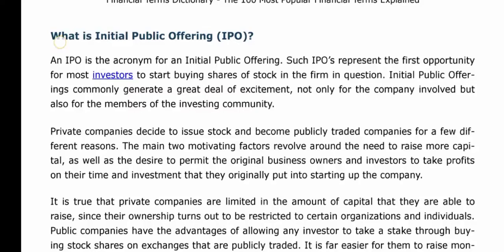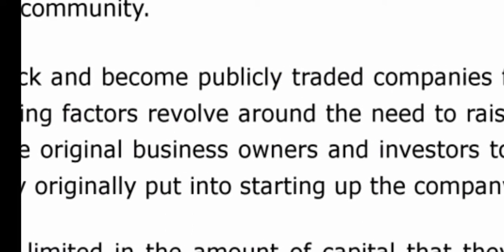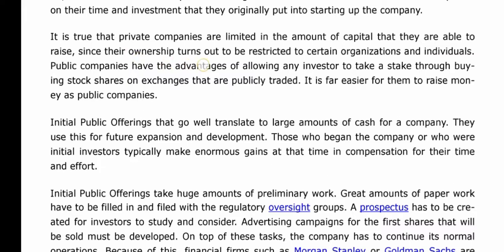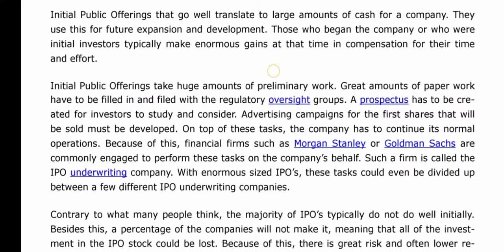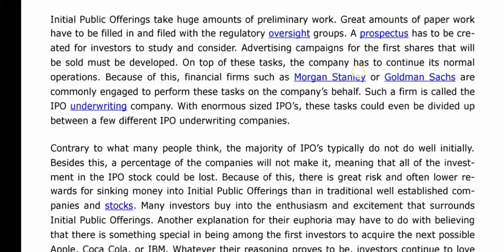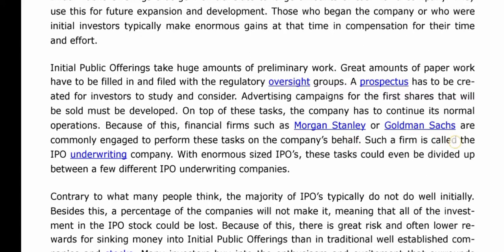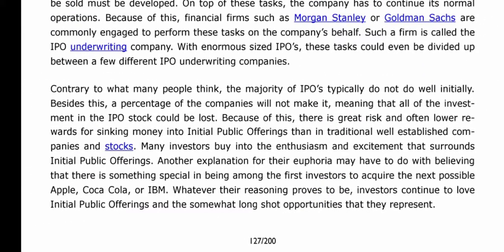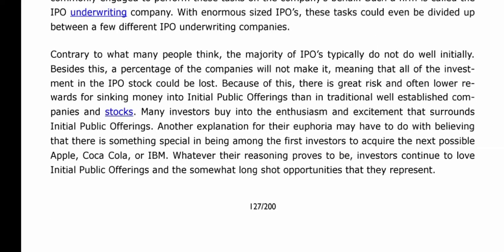What is initial public offering || IPO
what is initial public offering explain in this video here more videos available for your basic knowledge of financial business sales network marketing strategy New idea thank you for watching this video